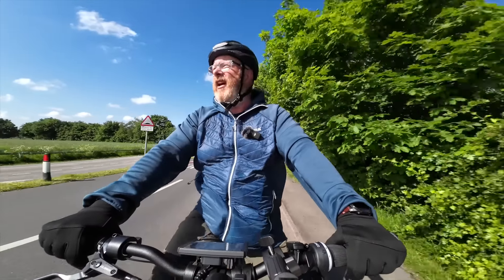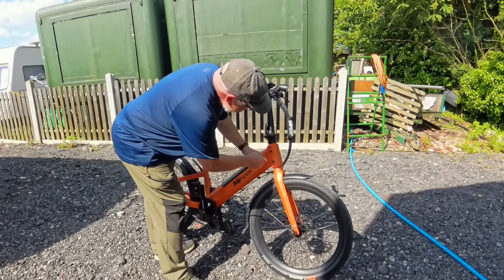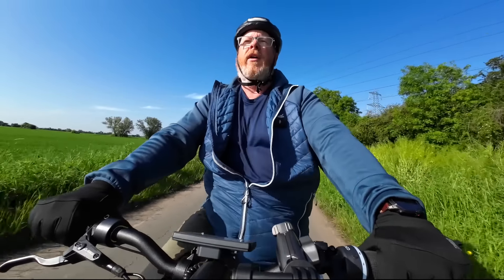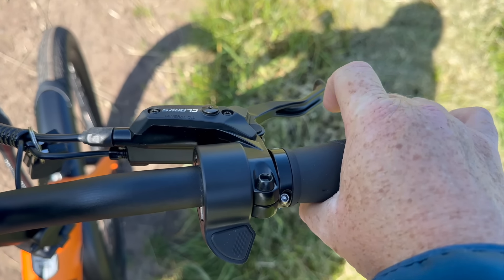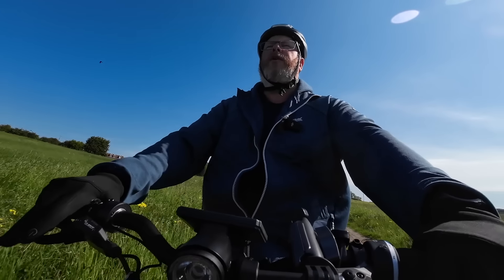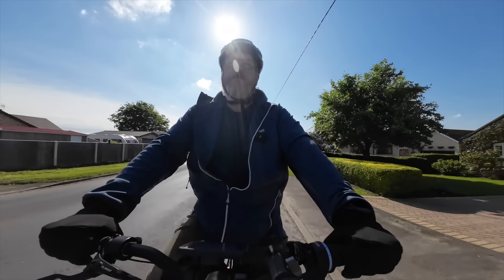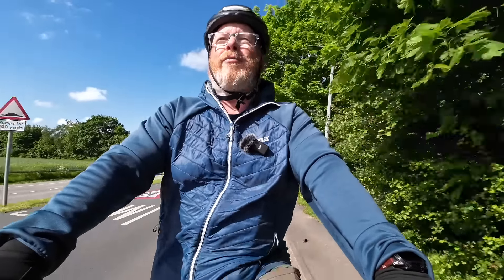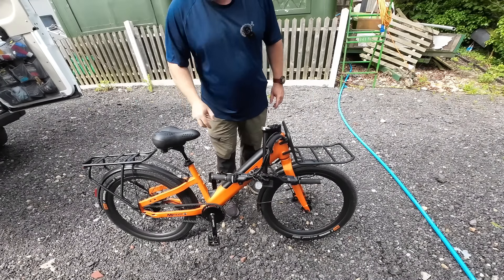The Perfect eBike? Introducing the Mirider 24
This is the brand new Mirider 24 ebike designed and built right here in the UK and it's ready for all your commuting and weekend adventures.

With the step through frame, 24" wheels, folding handlebar, quick release front wheel and 250W electric motor it has the perfect balance of solid bike you can easily store & carry.

The bike shown in this video has the optional 3 speed gears, GB3, and suspension seatpost fitted, the standard bike has a single speed gear and standard seat post fitted. You can choose these optional upgrades when you place your order.

The views expressed in this video are my own and conclusions are drawn from my personal experiences of the topic of this video. All comments are moderated before publication to ensure the discussion remains centred on the content of this video. Spam, trolling, abuse and coarse language comments are deleted to keep the channel friendly towards everyone, as well as anything off-topic including but not limited to religion, politics, social / environmental / other activism, beliefs and causes, channel promotion, pandemics, media hatred, conspiracy theories and such like. Stay on topic and civil, please!